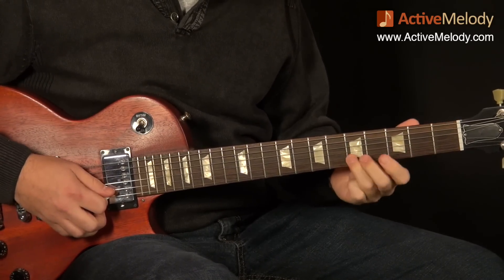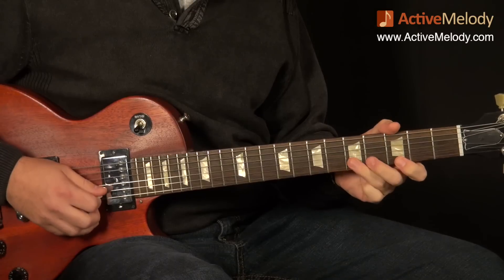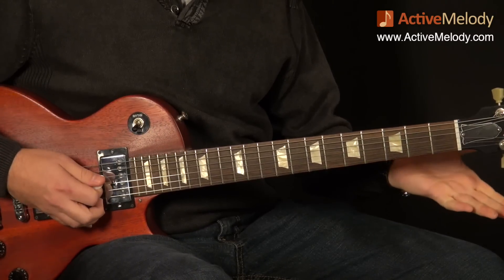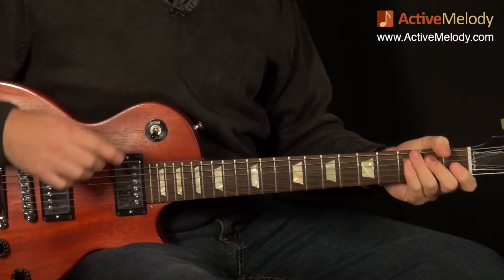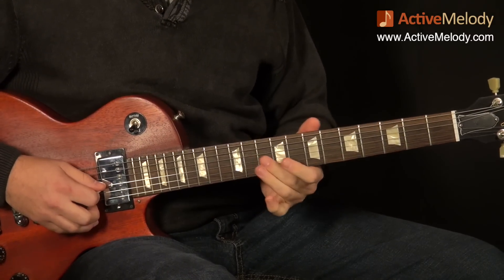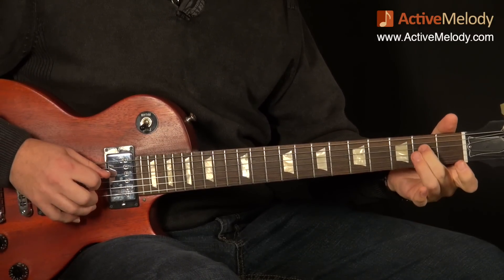Mick Taylor Guitar Lesson - Advanced and Easy Guitar Lesson - EP135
To view the Advanced lead video (Part 1) as well as the MP3 jam tracks, tablature, on-screen tab viewer, and slow walk-through video for this guitar lesson,

In this electric blues guitar lesson, you'll learn how to play a Mick Taylor style lead.  Mick Taylor is an incredibly underrated guitar player and has made significant contributions to blues rock, including his work with John Mayall and the Bluesbreakers and The Rolling Stones.

This lead is split into 2 parts, the first part is more of an advanced lead, while the second part is a much easier lead to learn.  This video focuses on that second half (the easier one).